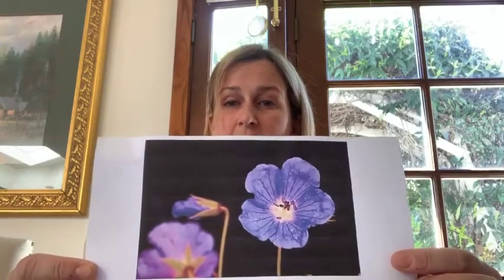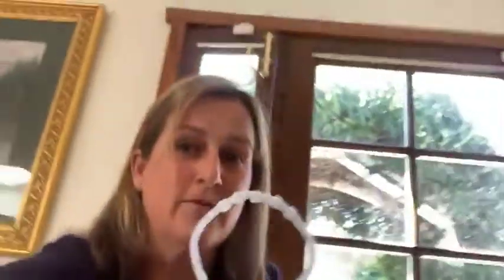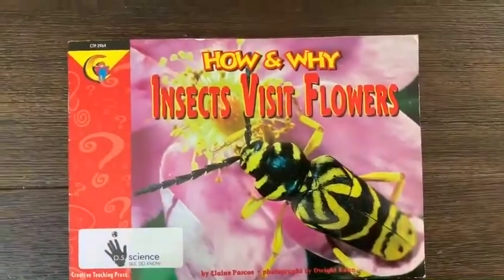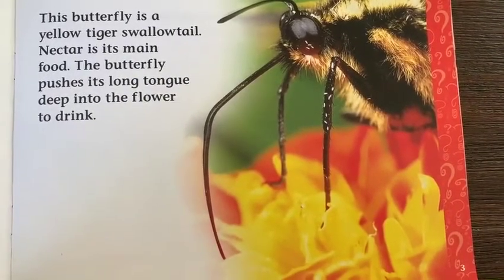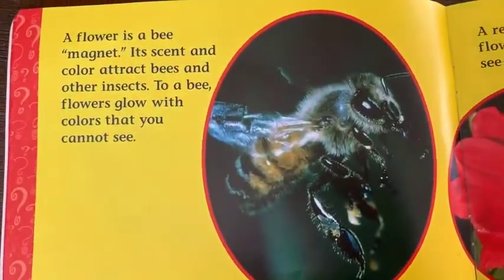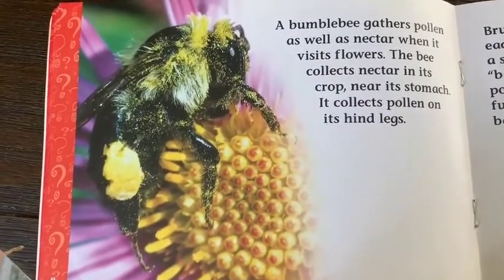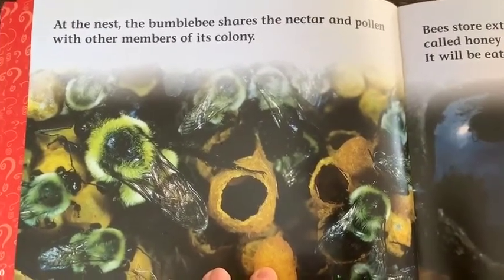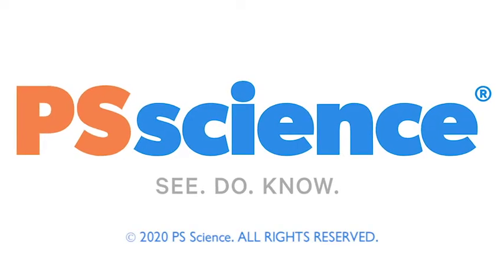Bees and Ultraviolet Light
Ultraviolet light is the energy given by the sun and as humans we are unable to see this energy. But did you know that insects like bees are able to see this light and that it helps them as well as other insects find plant food sources? Learn how in the great science lesson taught by PS Science instructor Mrs. Risso.